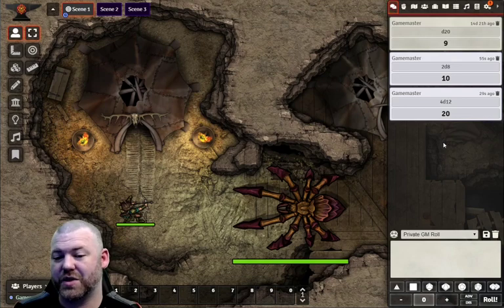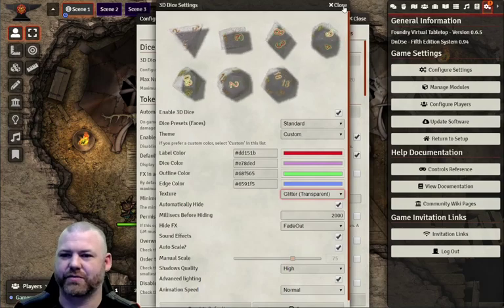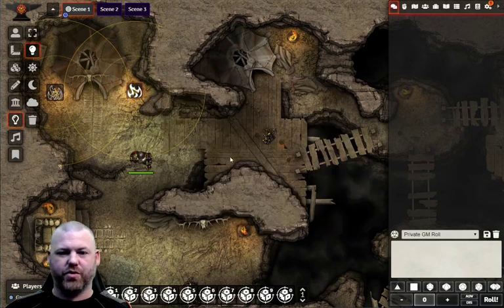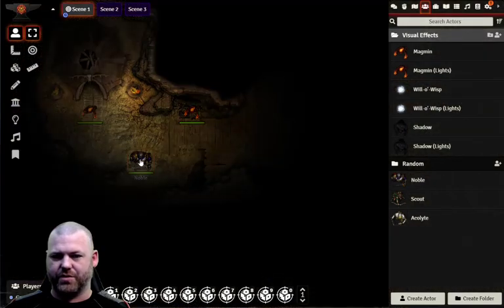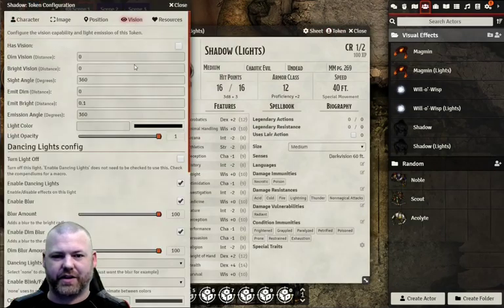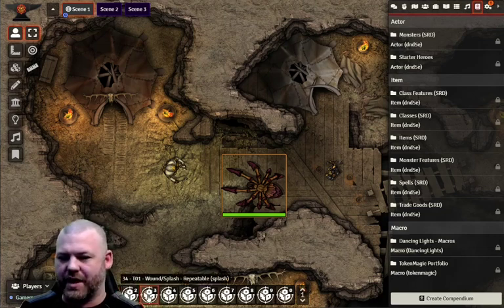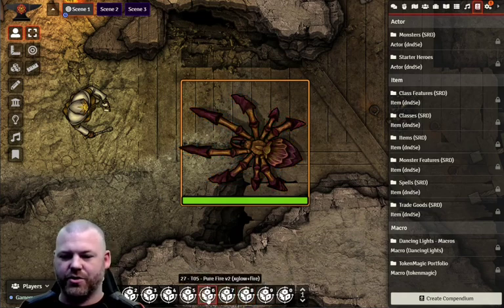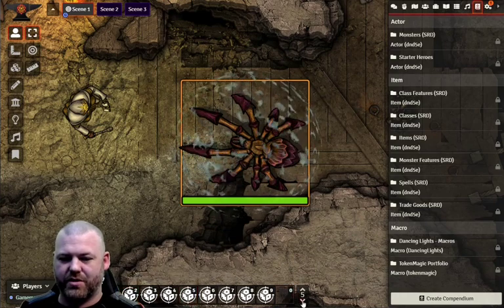3 Foundry VTT Add-Ons to Make Your Game Look Awesome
Showcasing three add-ons for Foundry Virtual Tabletop: Dice So Nice, Dancing Lights, and Token Magic FX. These three are my go-to add-ons for spicing up the visual effects of my game sessions.